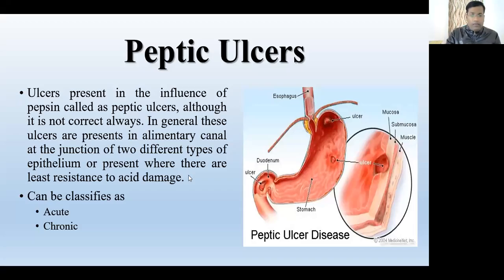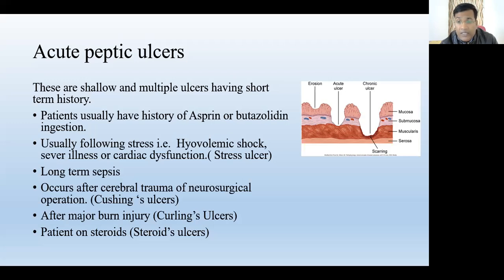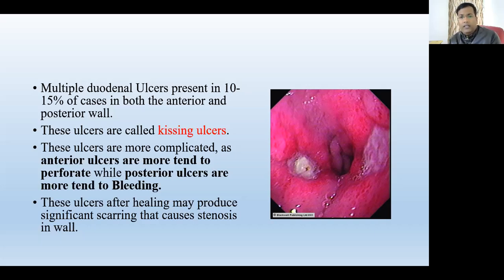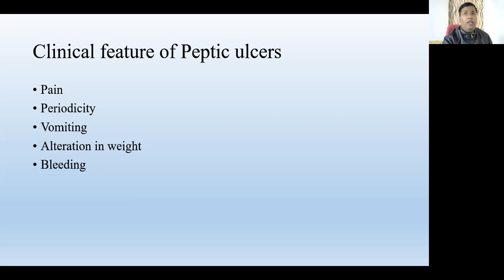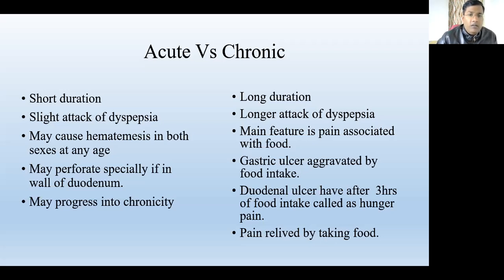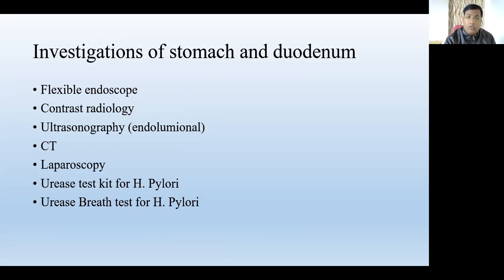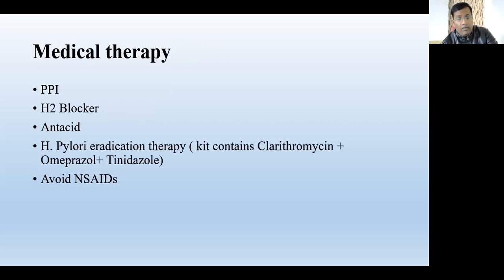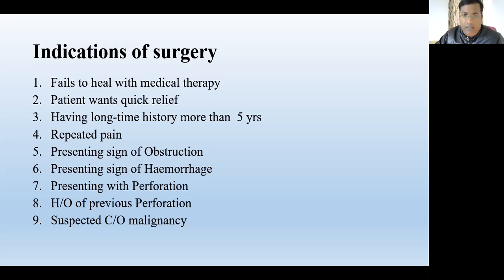Peptic ulcer-1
classroom lecture for BAMS students on Peptic Ulcers